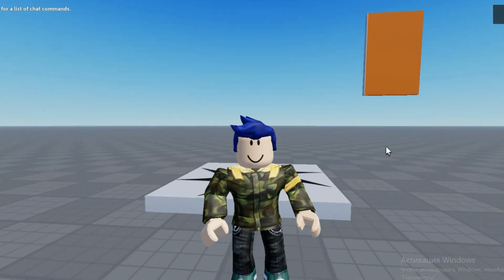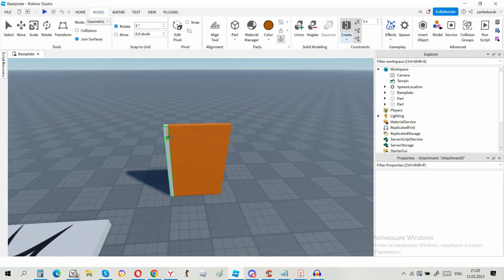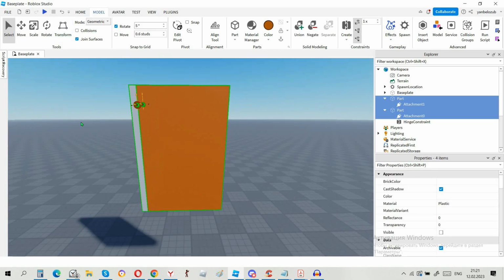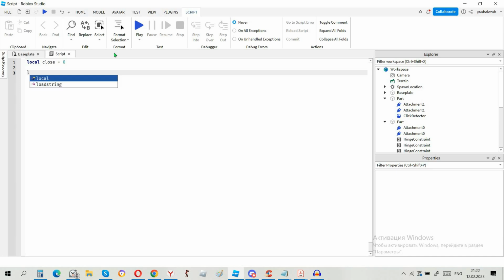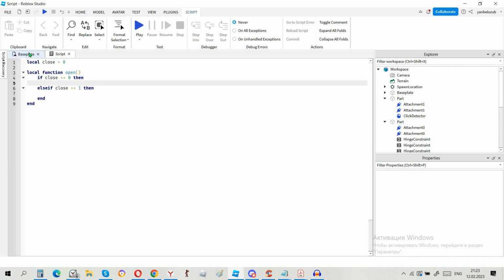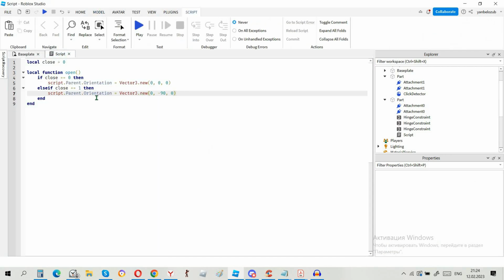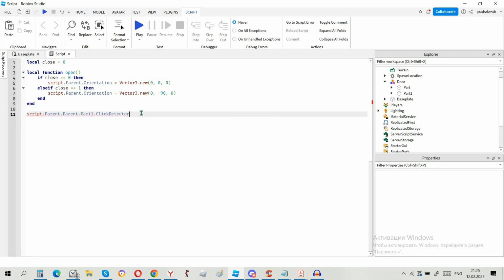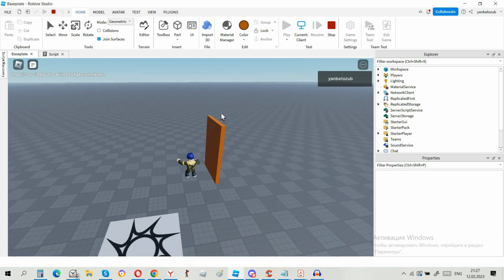(outdated) An easiest way to make door at Roblox Studio.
In this tutorial, I will show you how to make a simple door in Roblox Studio
Script for door:

local close = 0  --0 means close, 1 means open--

local function open()  --Function for usinfg door--
 if close == 0 then
  script.Parent.Orientation = Vector3.new(0, 0, 0)
  close = 1
 elseif close == 1 then
  script.Parent.Orientation = Vector3.new(0, -90, 0)
  close = 0
 end
end

--Use function "open" by clicking on the door--
script.Parent.Parent.Part1.ClickDetector.MouseClick:Connect(open)